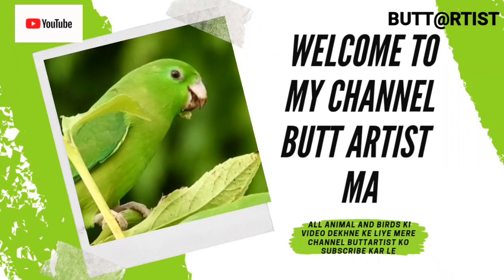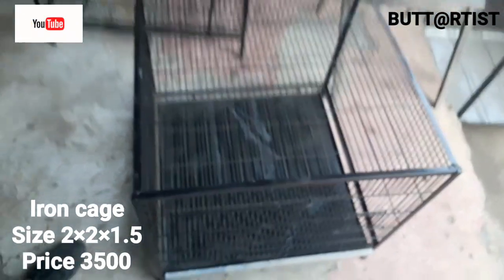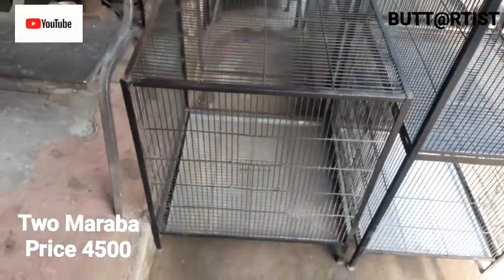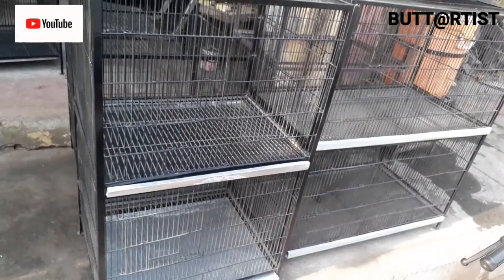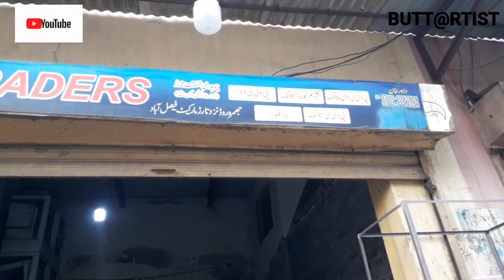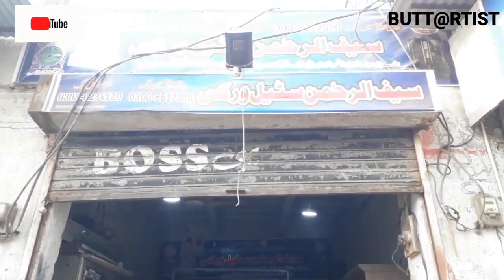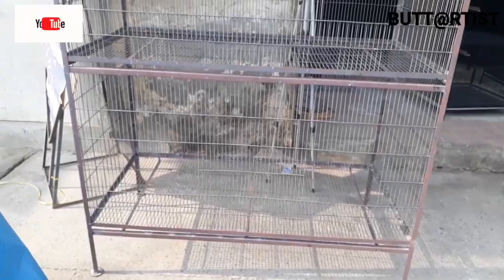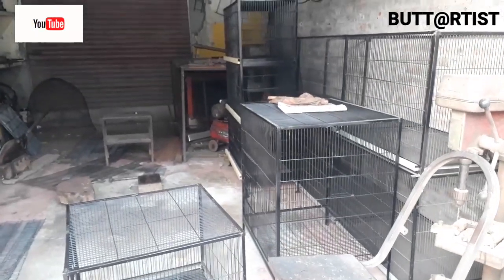jhumara Road cage price# iron cage#buttartist#bird#animal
mere chnnal ko subscribe kar lo thanks agar koi Bhai apni shop ki video banvana Chahta Hai Ya Apne Ghar ki bird Colony ki video banvana Chahta Hai To discription Mein message Kariye aap mere WhatsApp number per message Karen aur agar koi bhai Sel karvana Chahta Hai To video banvana chahta to WhatsApp per message kar sakta hai thanks 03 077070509 WhatsApp number